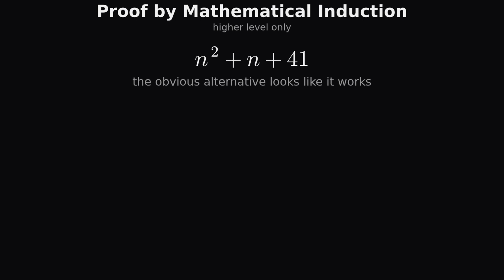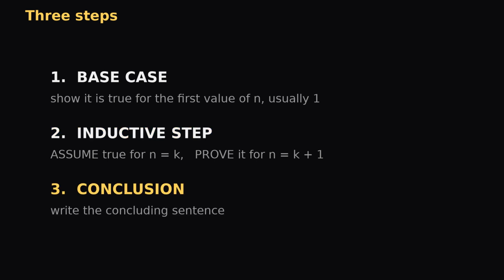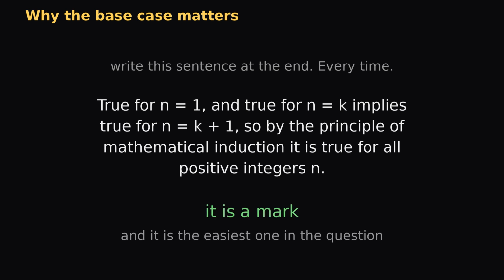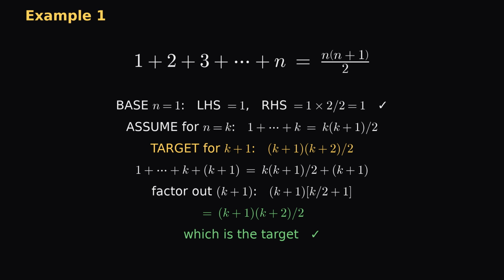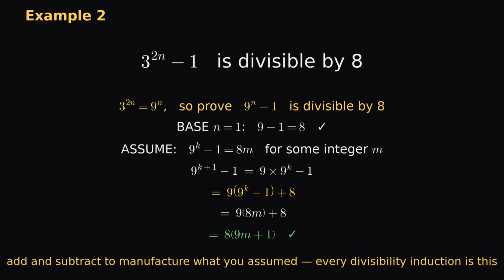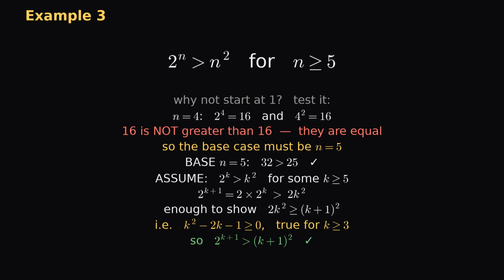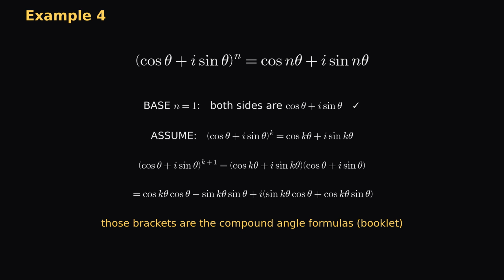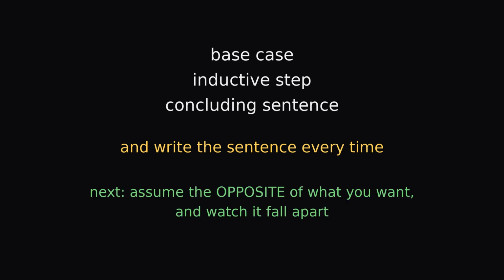Proof by Mathematical Induction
How to write a proof by mathematical induction, with four worked examples covering sums, divisibility, inequalities and De Moivre's theorem. IB Math AA HL only.

Start with a formula: n squared, plus n, plus forty one. Put in zero and you get forty one, which is prime. One gives forty three. Two gives forty seven. It carries on being prime for every value of n from zero all the way up to thirty nine. Forty values in a row, no exceptions, and at that point you would be forgiven for calling it proved. Then at forty it dies. Sixteen hundred plus forty plus forty one is one thousand six hundred and eighty one, and that is forty one squared. Forty correct cases proved nothing at all.

That is what induction is for. It has three steps. The base case, where you show the statement is true for the first value of n. The inductive step, where you assume it is true for n equals k and use that to prove it for n equals k plus one. And the conclusion, where you write the concluding sentence. All three are worth marks and the third is the one people skip.

The objection everybody has the first time is that this looks circular, because you assumed the thing you were proving. You didn't. You assumed it for one particular value, and what you actually proved is an arrow: if it is true for k then it is true for k plus one. That arrow on its own proves nothing, which is exactly what the base case is for. The arrow says each domino knocks over the next. The base case pushes the first one. You need both.

The four examples are deliberately different flavours, because the inductive step looks different in each. A sum, where you add the next term and factorise. A divisibility, where you add and subtract to manufacture the expression you assumed. An inequality, where the base case is not one and testing the first few values is what tells you that. And De Moivre's theorem, which the last video used and this one finally proves.

0:00 Forty correct cases that prove nothing
1:18 The three steps
1:46 Why this is not circular
2:13 Dominoes, and the sentence that earns a mark
2:58 Example 1 - the sum of the first n integers
4:11 Example 2 - a divisibility proof
5:33 Example 3 - an inequality, and the base case trap
7:05 Example 4 - proving De Moivre's theorem
8:39 What a calculator can and cannot do here
9:17 Recap, and what comes next

Suitable for IB Math AA HL.